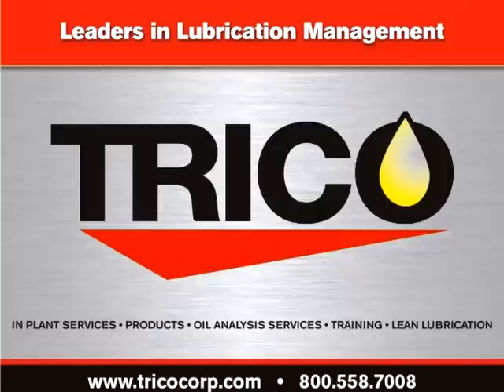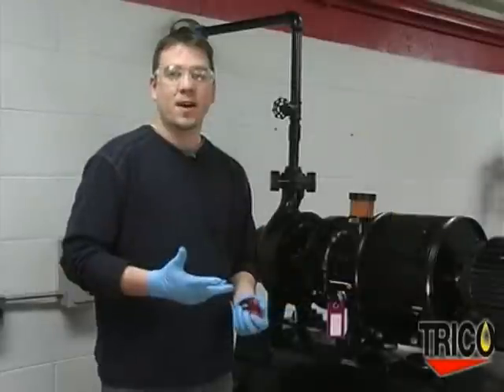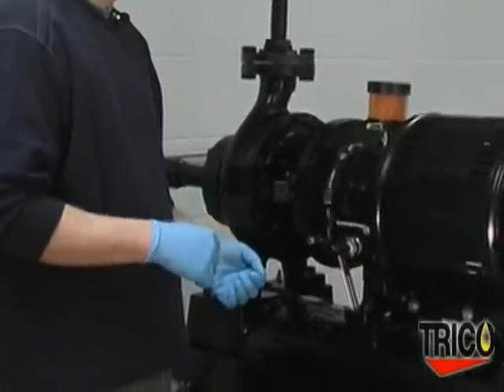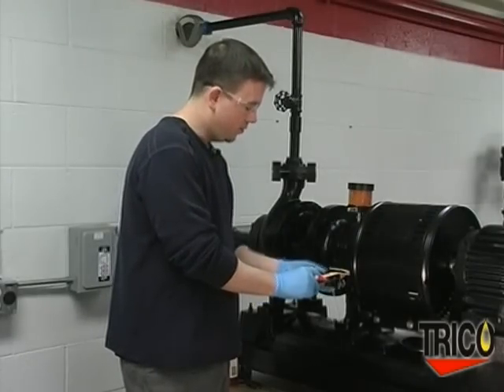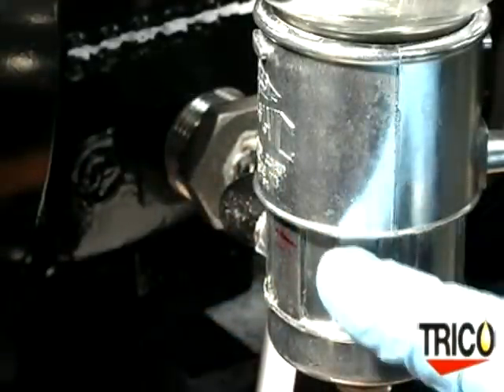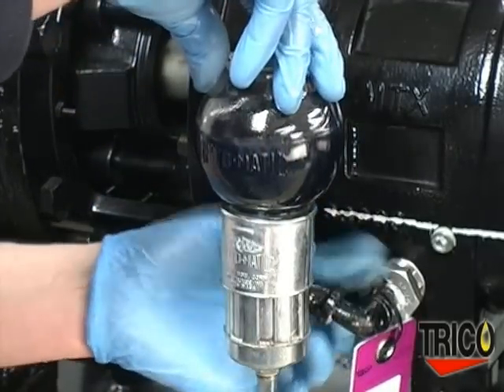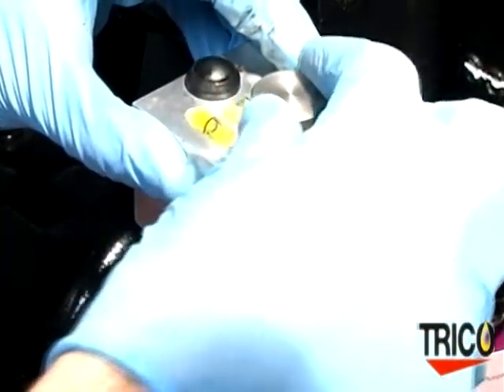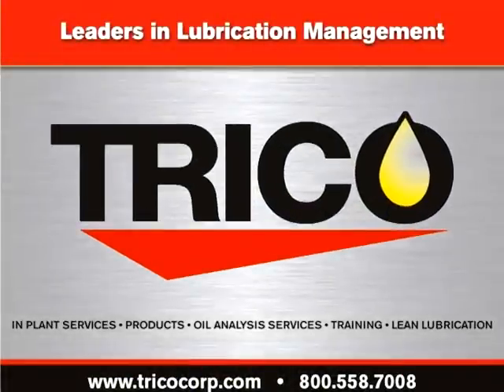Trico Corp Opto-Matic Oiler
- This video demonstrates the proper method of installing the Trico Opto-Matic constant level lubricator.